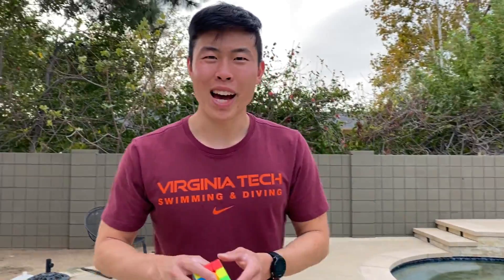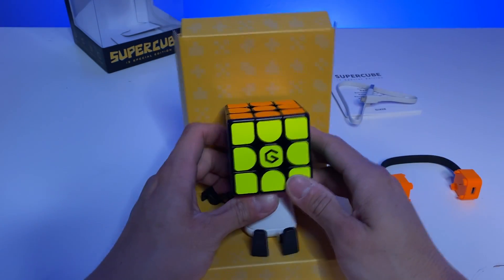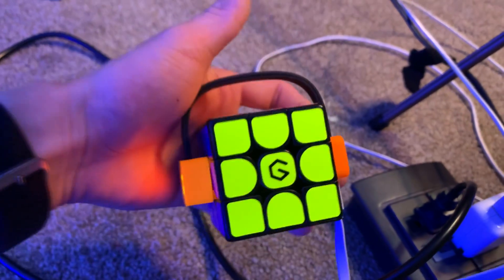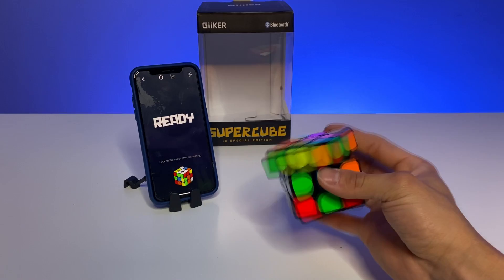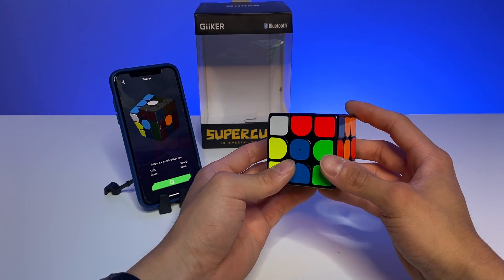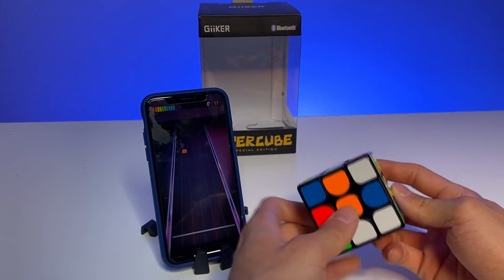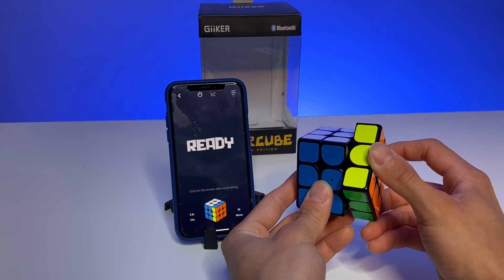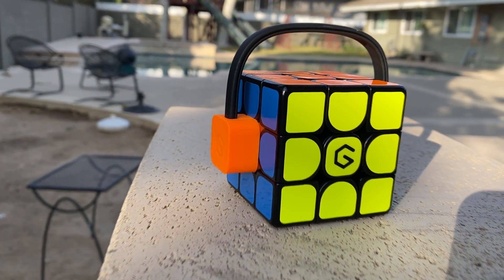Track Rubik's Cube With Phone | Giiker SuperCube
The Smartest Rubik's Cube ever made! Track every movement of your Rubik's Cube.
Compete in games, make patterns, time your solves automatically, and many more!

(Offer available until December 30!)

Timeline:
0:00 Smart Cube Technology
0:36 Unboxing + First Impressions
2:30 App Connection
3:58 Self Timer
4:27 Auto Solve
7:03 Mechanism and Pieces

Music from Epidemic Sounds
Simon Says Cube!